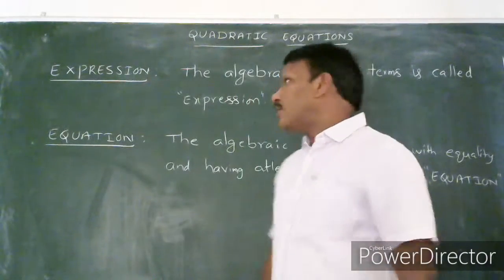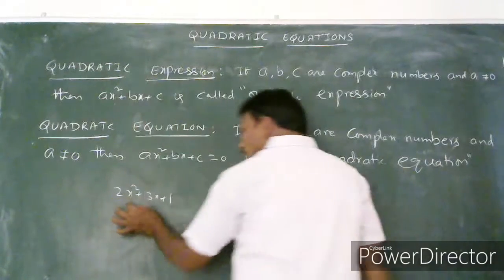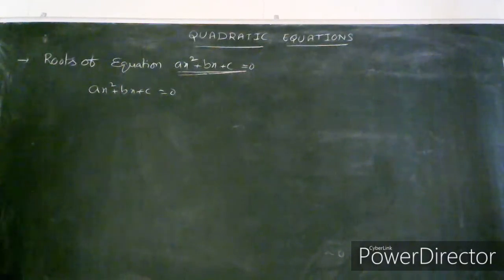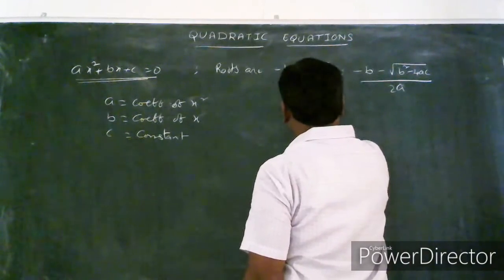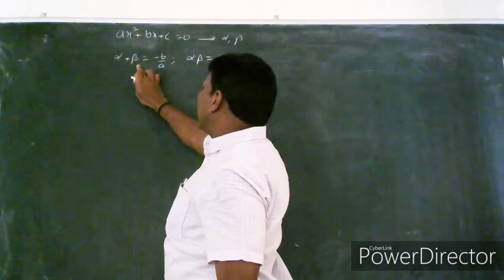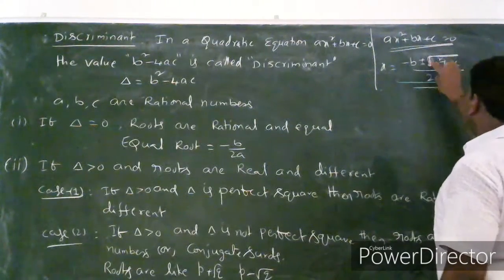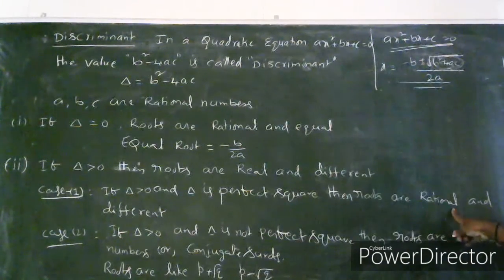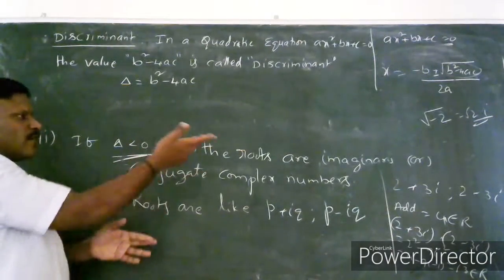CBSE CLASS-11 MATHS / SENIOR INTER MATHS / QUADRATIC EQUATIONS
# Subject : Maths
# NCERT : Class - 11
# Chapter : Quadratic equations
# Concept : Definition, solving roots, sum
                     and product of roots,discriminat